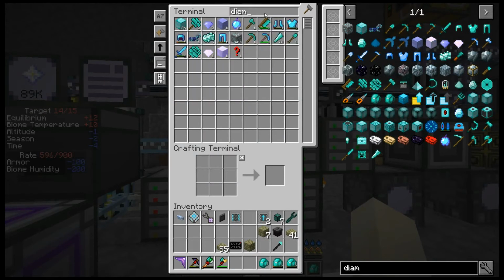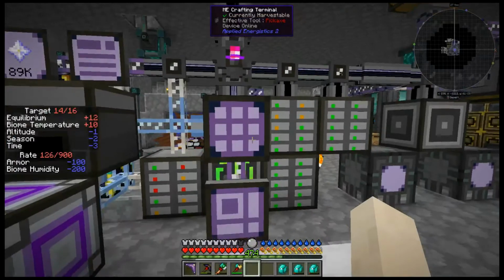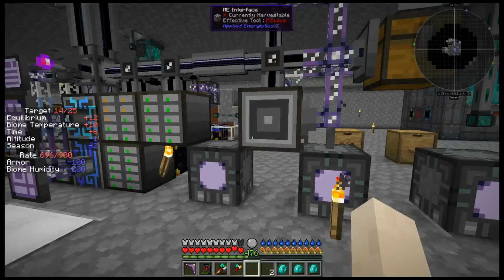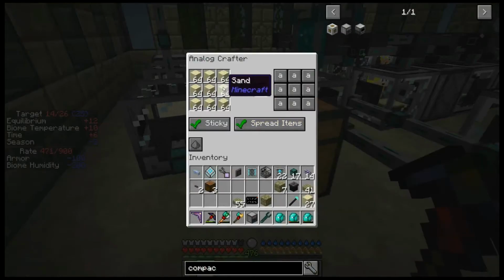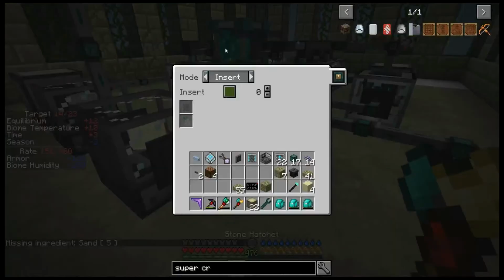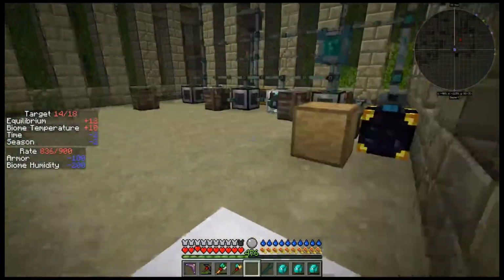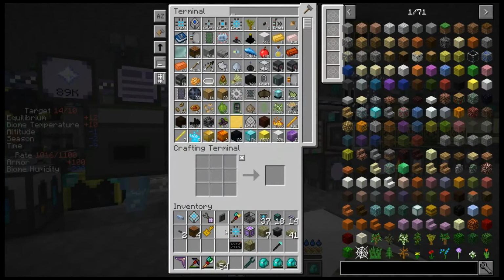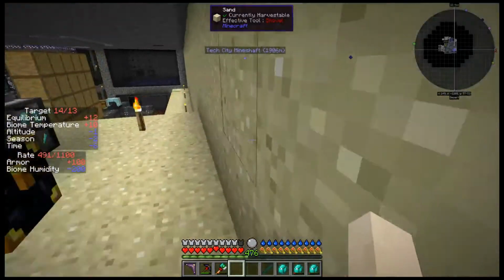Forever Stranded Hardcore #87 - Massive setup progression and quest getting there - 0 Quest - 1.9.1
Diamond:
- 13,289/20,000 - 66%

Lapis:
- 39,000+10,000/100,000 - 50%

Under the Sand:
- 405,000/1,000,000 - 40%

Day 312
  In the last episode, we kinda changed gear and started rearranging the base and trying to just overbuild everything :)
  I took out Dirt Farn 2.0 and 3.0 to remove lag, and finished removing the old sieving setup
  Added an automation to transform Diamonds into Diamond block and Lapis into Lapis Block
  Now let's do a Quest Review, see above for current status
  Also, I saw that the Diamond magic setup was no longer working because the pickaxe broke so that was not fun

Day 313
  Diamond quest seems to be finished so we need to switch gear to Lapis
  I also setup the Void Resource Miner auto import
  And I added a ton of 64k drive in my system
  AND did I DERP??? so I don't know how it happened, I rewatched the episode twice and I feel like I lost all the Gold and Iron that I imported from the AE2 system
  Reconnected the Power to the Vats to make liquid XP
  Derped about the AE2 stock option, I talked with Duncan Webb and what happened is that you need to set a Storage Bus on the Interface to detect the material, so let's show that
  Talk about what might be the best crafting setup with Mollecular Assemblers
  I finished setting up the Sieving setup and improve it with Compressed Sand creation from Compacting Drawer
  Derpy maybe... wrong recipe for compressed sand
  Finish explaining the sieving setup
  And finally I started setting up some new Void Ore Miners in the city
  My plan to change my whole Void Ore Miner Setup
  2 more things I imported the Netherack results in the AE2
  Really finally, thanks Duncan Webb and show our automated Enderman in Soul Vial setup
  Build picture site
  You guys are the best community

Day 314
  Timelapse:
  - Make max diamond processing setup
  - Start fixing the new Void Ore Miner setup
  - Make suer to set them up on Lapis
  - And start transfering the old ones to the same setup

Day 315
  Timelapse continued:
  - Import all Void Ore Miner resources into our AE2 system
  - Continue moving the Void Ore Miners

Day 316
  Timelapse continued:
  - Check on the new Diamond Processing Setup
  - Make the Diamond Processing Setup BIGGER

Day 317
  Timelapse continued:
  - Finish making the ultimate Diamond Processing Setup
  - Improve Lapis processing
  - Quick check on the Sieving Setup
  - Cleanup the Void Ore Miner setup

Day 318
  Timelapse continued:
  - Finish Cleaning up the Void Ore Miner setup
  - Clean up the Woot Mob Farm setup

Day 319
  Timelapse continued:
  - Derp alot on Woot Mob Farm Setup
  - Add a Spider setup for Wool
  - Create a new Quantum Bridge
  - Setup the new Quantum Bridge to connect to the Sandstone setup to import it in the AE2 system
  - Cleanup